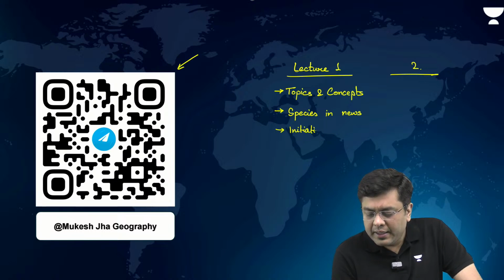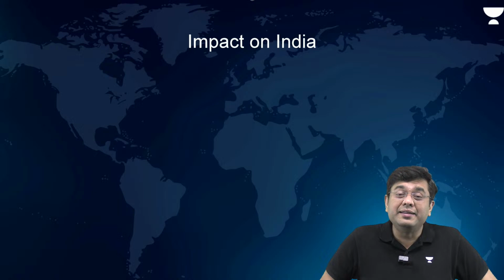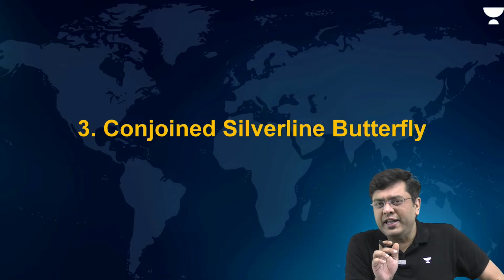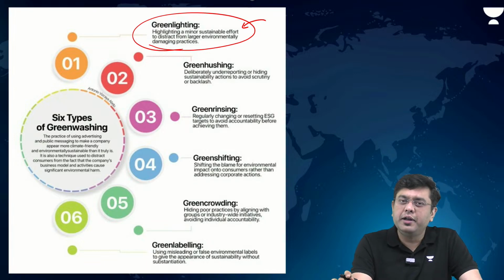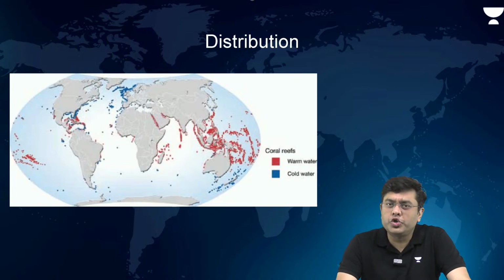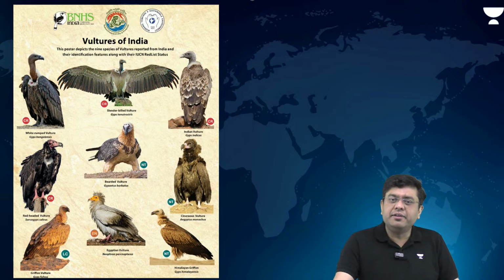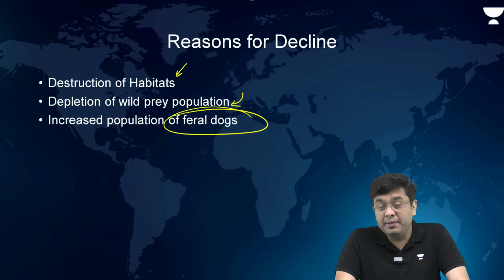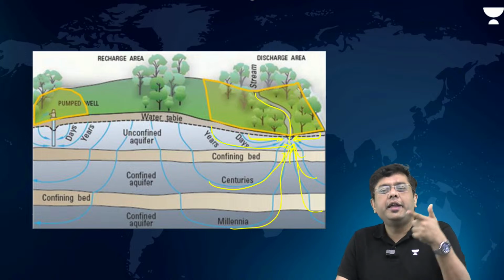Conquer Prelims | Environment & Ecology -1 | Current Affairs in One Shot | Jan-May 2024 | Mukesh Jha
Join us for an exclusive meetup at with Sarmad Mehraj Sir, Mukesh Jha Sir & Himabindu Ma’am at Federation House, Hyderabad.

📅 Date & Time: 25th Jan 2025,11 AM.

Don't miss this chance to interact with your favourite educators! Hyderabad learners are encouraged to register using the form.

2. 🎯UAIPMT (Unacademy All India Prelims Mock Test)🎯
📅 Date: 26th Jan 2025, 11 AM
Crack UPSC Prelims 2025 with the Ultimate Challenge! 🎯
🚀 Test Your Preparation Against India’s Best!
Don’t miss this chance to gauge your readiness and boost your confidence!
Prepare for UPSC Prelims with ease! 🌱 In this video, Mukesh Sir covers Environment & Ecology's most important current affairs from January to May 2024 in one shot. Master key topics and boost your preparation with concise explanations tailored for UPSC aspirants. Don't miss this essential session!
👉 📖 New UPSC 2026 & 2027 Batches:
1. Ignite: Online Classroom Program for UPSC CSE 2026 (English)
(Batch Starts on 7th Jan)